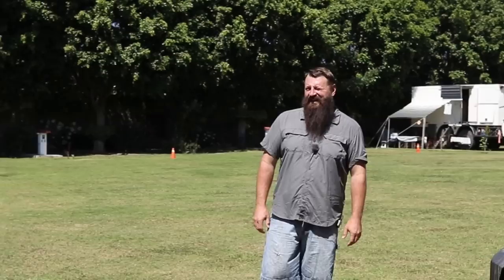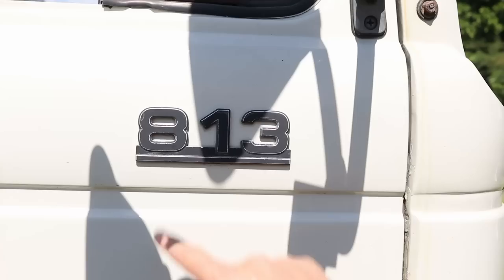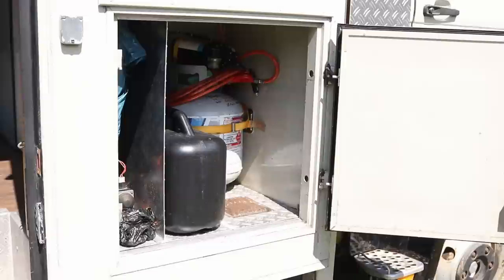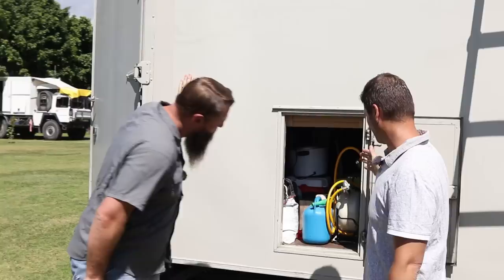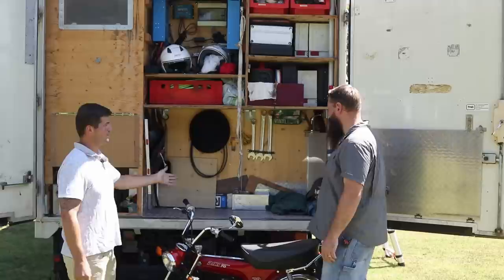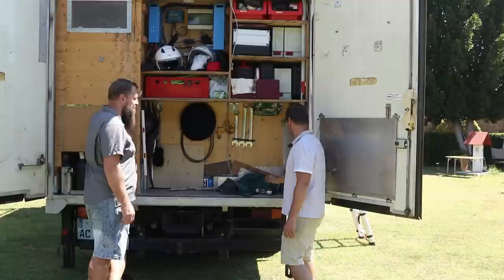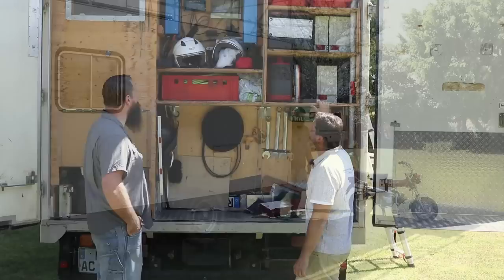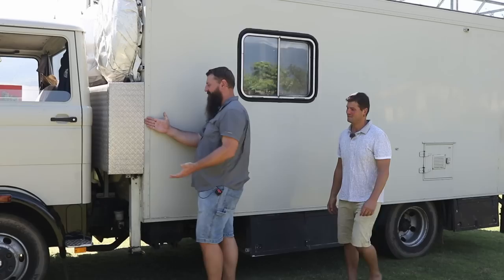🚚 Rig Tour of a German Self Built Mercedes TV Truck to Overlander Conversion - Eble on the Road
A Rig Tour with German and English Subtitles! In this video, we take a tour of Eble on the Road’s Self Converted Mercedes 813 TV Truck to Overlander Build.

They found an ideal starting point to build their Home on Wheels, the perfect size for Overlanding, and a clever air suspension system that sits the box down on four corner posts when stationary. This functionality was leftover from it's earlier life when it served as a mobile television truck.

They needed to gut the television equipment and furniture out of the box. And then they had a clean slate to furnish the interior as they saw fit… There are lots of clever ideas to soak in, folding motorcycle storage in the back garage, a rooftop terrace with tilting solar panel arrays, pneumatic powered entry door...

0:00 Welcome and Introduction
1:59 Outside Storage Tour
5:40 Back Garage with Motorcycle Lift
10:12 Auxiliary Fuel Tank
11:07 Kneeling Suspension
11:59 Driving Cab
14:00 Inside Tour - Kitchen
18:05 Bedroom Tour
18:46 Tiny Sweet Little Bathroom
20:35 Wi-Fi and LTE Connectivity
22:00 Rooftop Terrace

A big shout-out to all our channel members,  this video was the first time we got to use our dual wireless mic setup, we were having some glitching or interference that we have to solve, but we appreciate the support that lets us get equipment like this to improve our video quality.